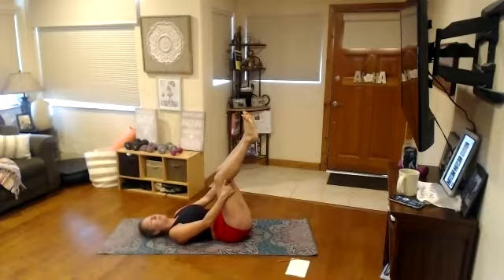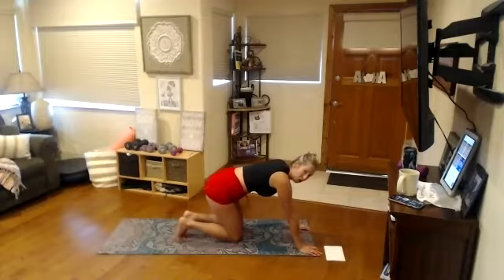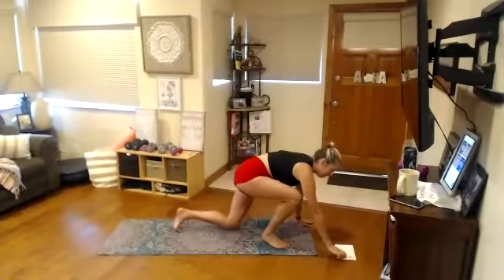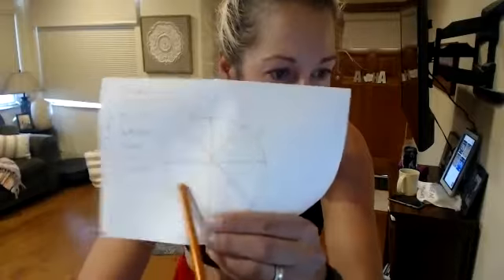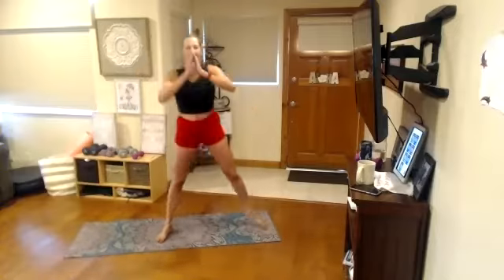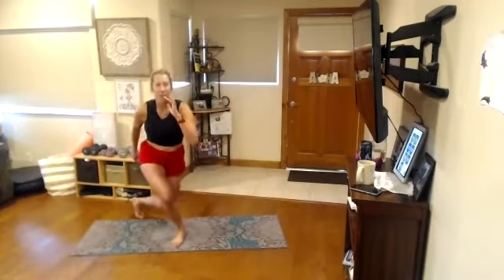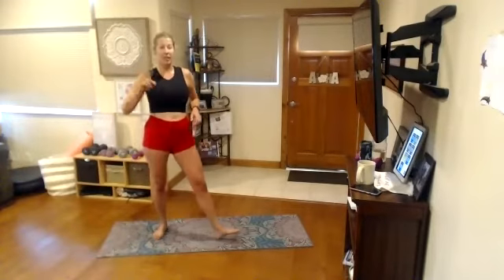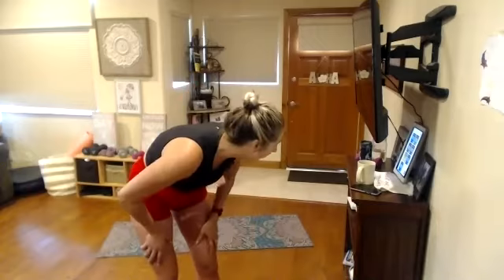VFit Studio the willPower Method - 8/14/21